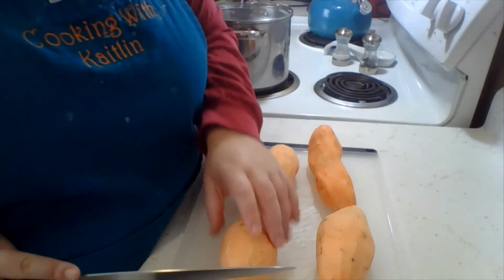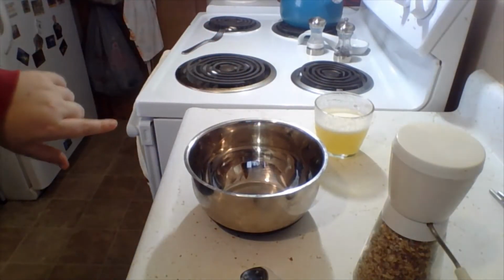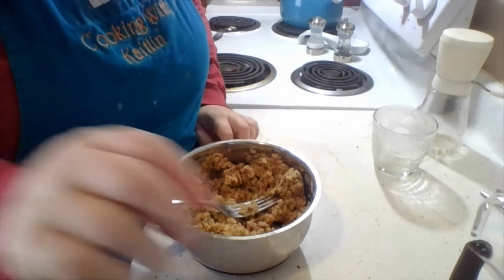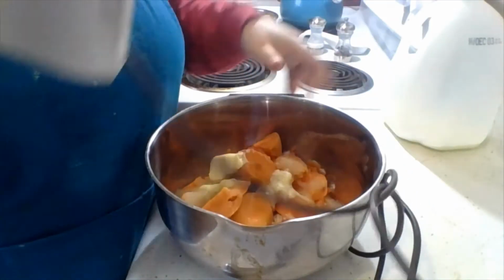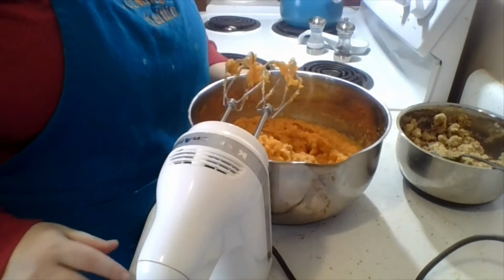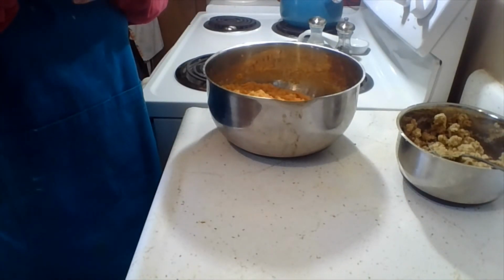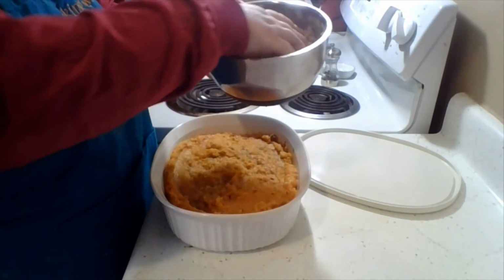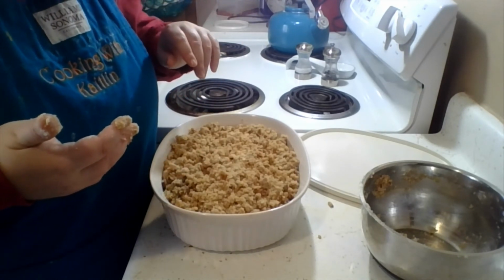Cooking with Kaitlin 11/25/2020 Sweet Potato Casserole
Today, I made sweet potato casserole.

Ingredients:
4 medium sweet potatoes
1 cup sugar
2 eggs
1 tbsp vanilla extract
4 tbsp milk
2 sticks butter
1.5 cups chopped pecans
1 cup flour
1 cup brown sugar, packed

Directions:
Melt one stick of butter.
Combine with chopped pecans, flour and brown sugar, and set to side.
Peel and chop sweet potatoes.
Boil in water until knife goes easily through (about 20 minutes), then drain.
Combine with sugar, other stick of butter, eggs, vanilla extract, and milk.
Add in about 1/4 of the streusel mixture.
Pour into greased dish.
Bake 25-30 minutes.
Top with streusel mixture.